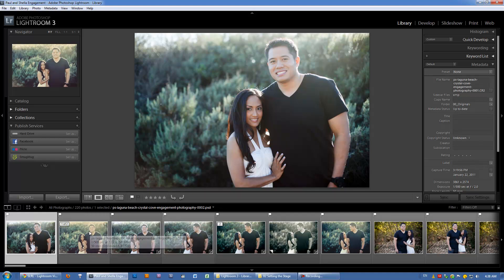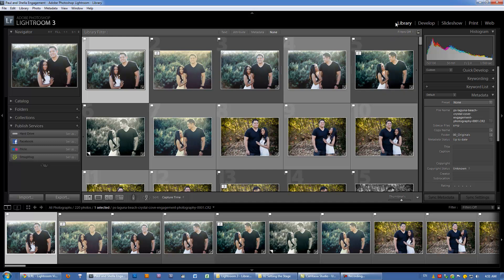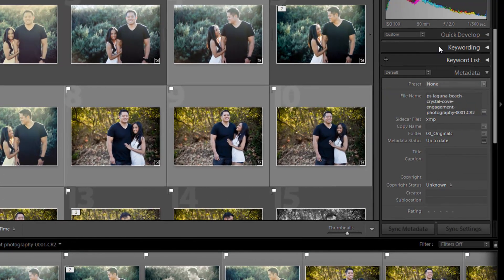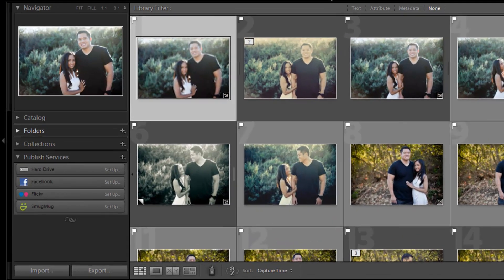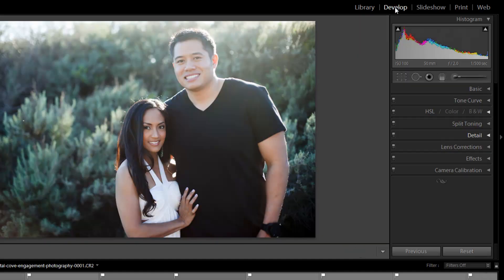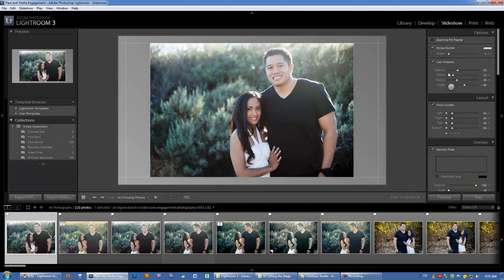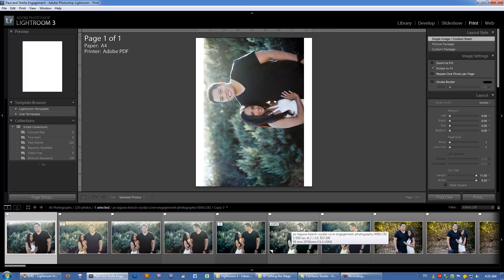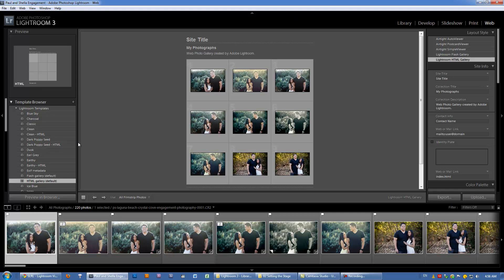Lightroom 3 Module Overview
Lightroom is broken into 5 different modules, each designed to perform specific tasks in the photographic workflow. This video will provide a brief introduction into each module and their workflow function.